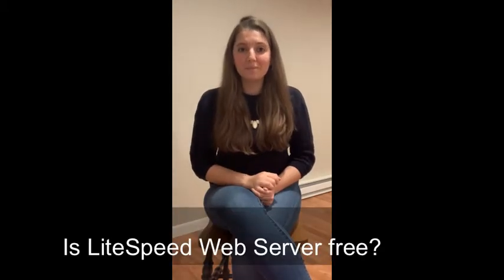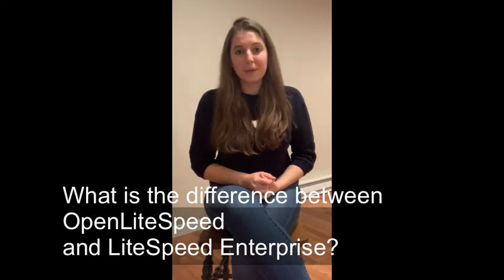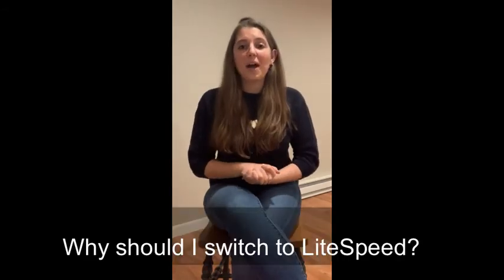7 LiteSpeed FAQs in Under 5 Minutes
Get answers to your top 7 questions about LiteSpeed Technologies, LiteSpeed Web Server and more, in under 5 minutes.

1. Is LiteSpeed a hosting provider? (0.13)
2. Is LiteSpeed Web Server free? (0.34)
3. What is the difference between OpenLiteSpeed and LiteSpeed Enterprise? (0.56)
4. Is LSCWP free? (1.46)
5. Does LiteSpeed Enterprise work with control panels? (2.09)
6. Does LiteSpeed offer support? (2.29)
7. Why should I switch to LiteSpeed? (3.03)